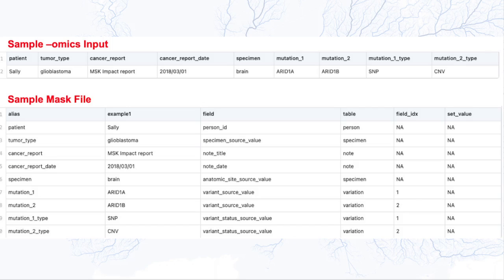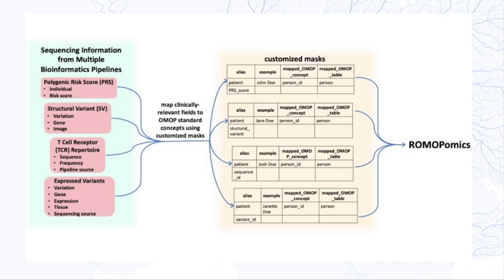OHDSI2021 Demo: All Genes Lead to ROMOPomics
OHDSI2021 Software Demo: All Genes Lead to ROMOPomics

Authors: Nicholas Giangreco, Salvatore G Volpe, Meghana Tandon, Kamileh Narsinh, Ben Busby